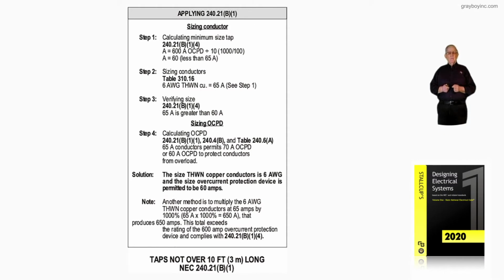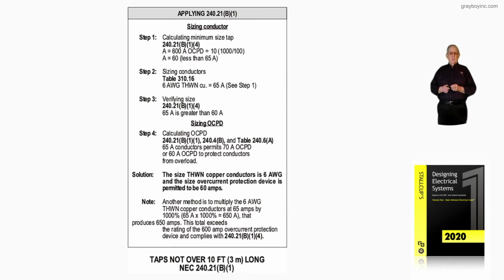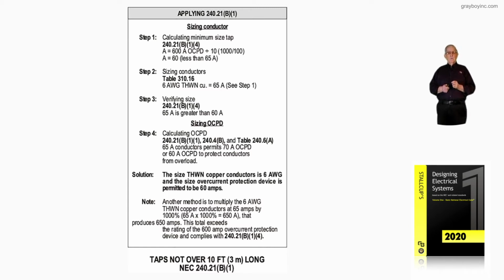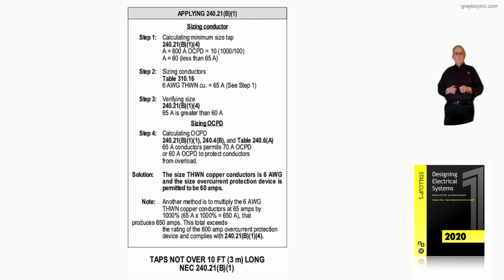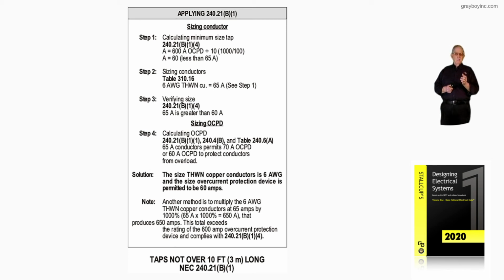9-22 (b) TAPS NOT OVER 10 FT (3 m) LONG - 240.21(B)(1)